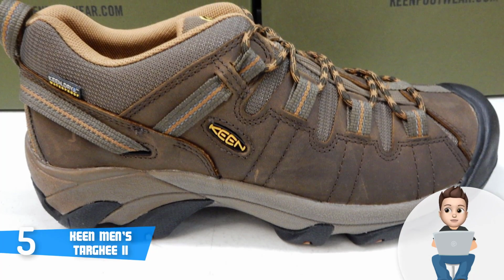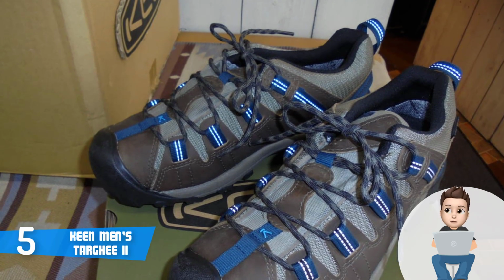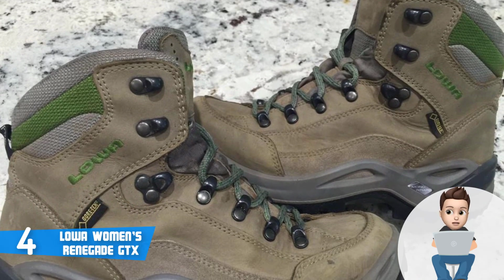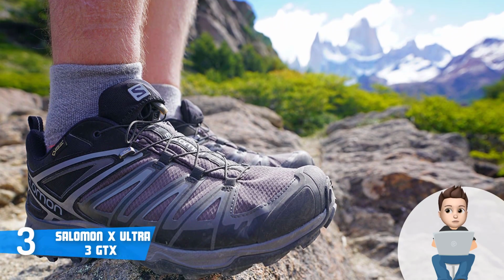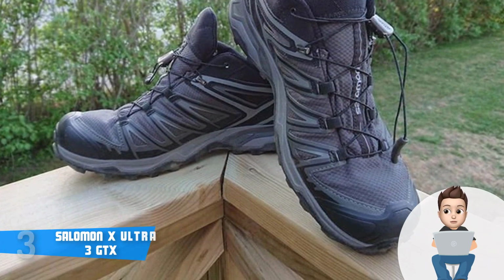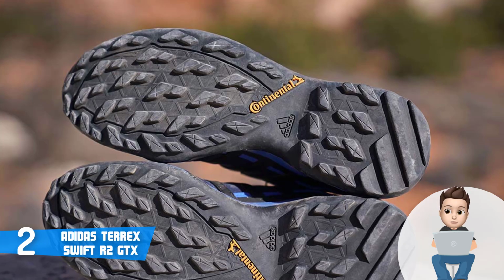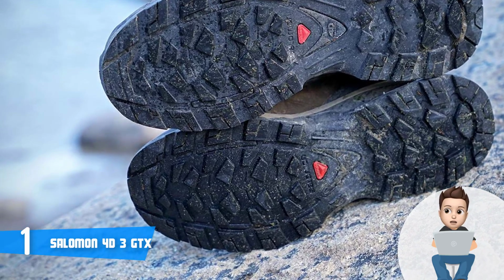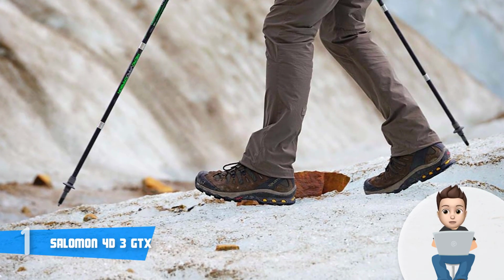Best Hiking Shoes in 2018 - Which Are The Best Hiking Shoes?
► Links to the hiking shoes we mentioned in this video:

► 5. KEEN Men's Targhee II
► 4. Lowa Women's Renegade GTX
► 3. Salomon X Ultra 3 GTX
► 2. adidas Terrex Swift R2 GTX
► 1. Salomon 4d 3 GTX

In this video, we listed the top 5 best hiking shoes in the market for this year. I made this list based on my personal opinion and i tried to list them based on their price, quality, durability and more.

10BestOnes is a participant in the Amazon Services LLC Associates Program, an affiliate advertising program designed to provide a means for sites to earn advertising fees by advertising and linking to Amazon.com. As an Amazon Associate I earn from qualifying purchases.